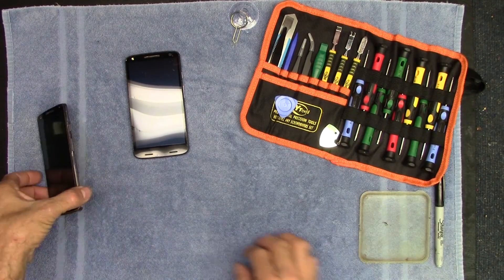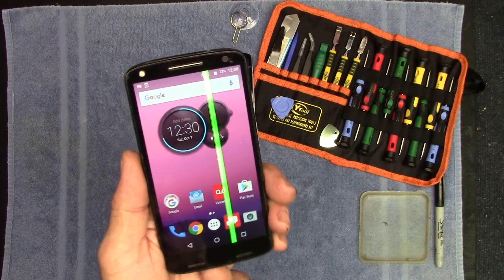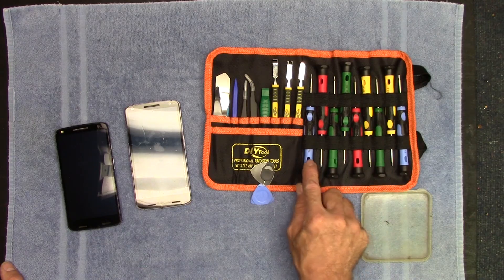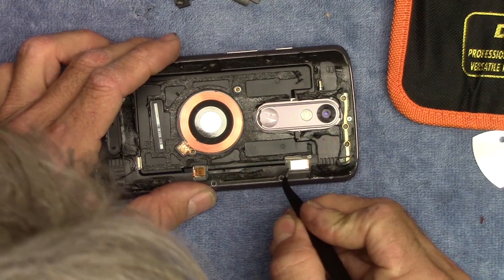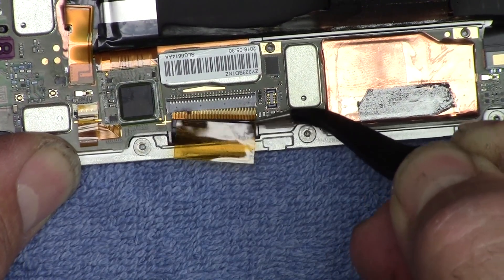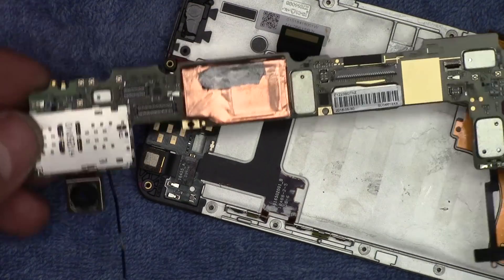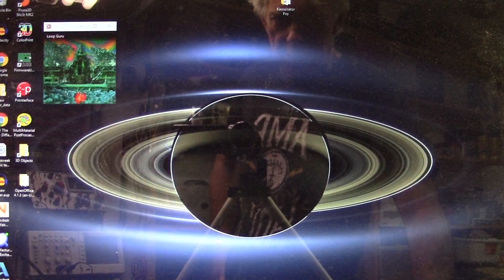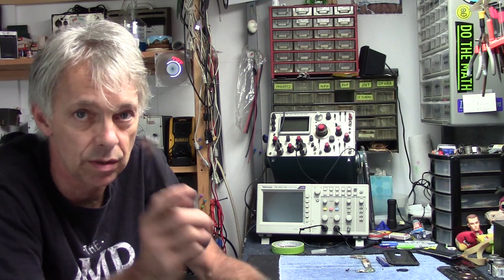Motorola Droid Turbo 2 Data Recovery With No Screen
How to take apart the Motorola Droid Turbo 2 to replace the LCD screen. Also how to  enable USB debugging so you can recover or backup data. Also covers removing the motherboard and battery.